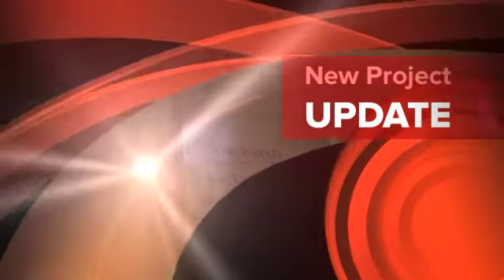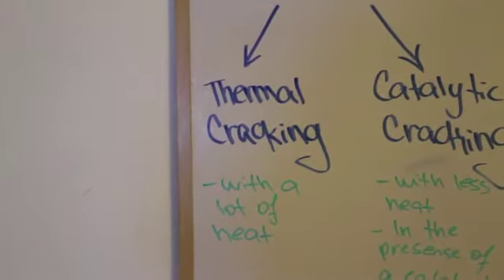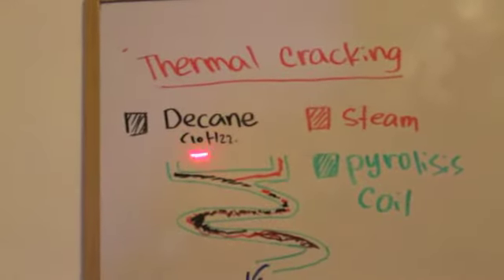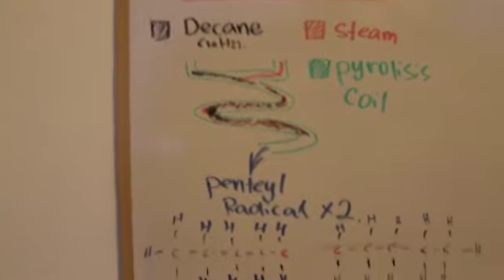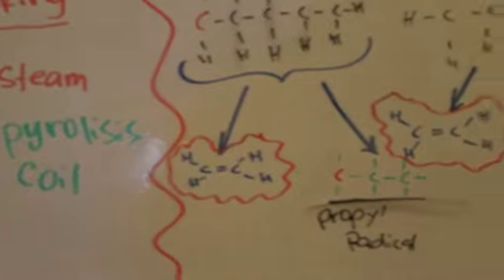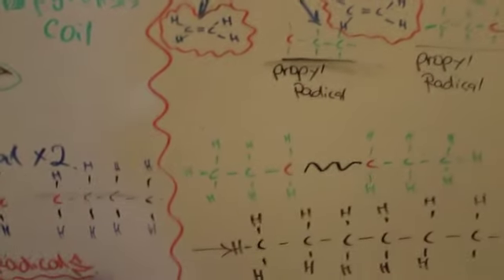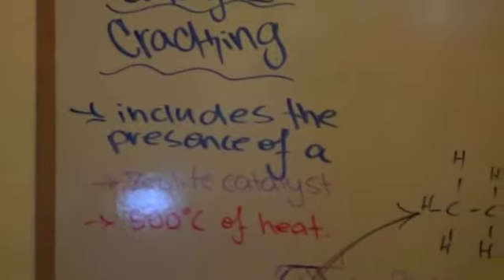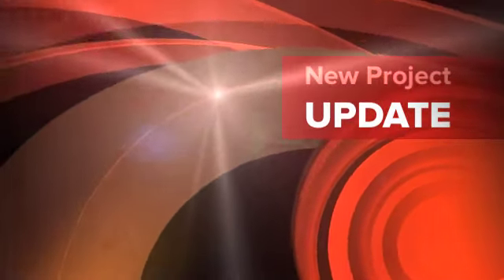1.2 Reteach it to the class by Abdullah Alfadhly and Imad Alsaad